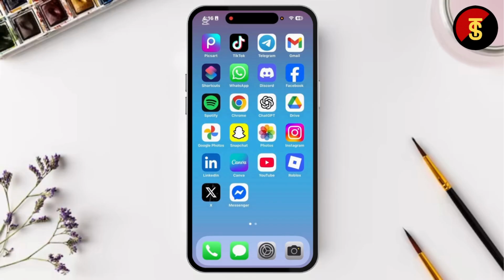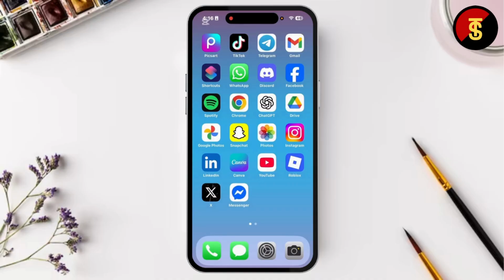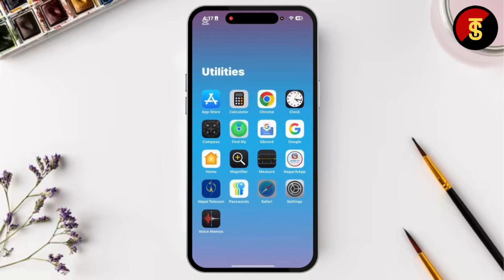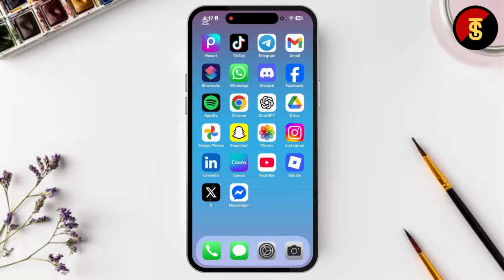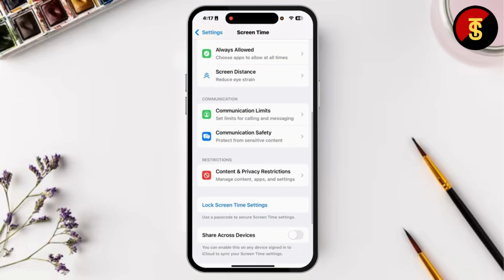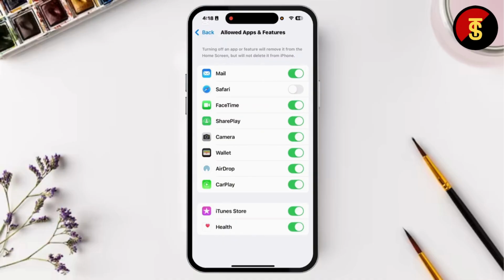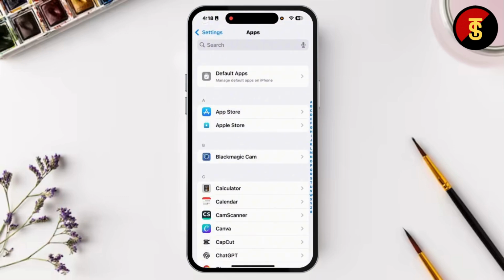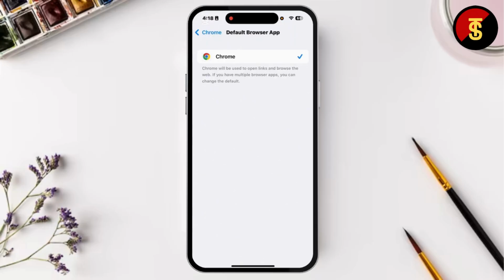How To Delete Safari On iPhone?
Want to know how to delete Safari on your iPhone? This video will guide you through the steps to remove Safari from your device easily. Whether you're asking, "Can I delete Safari on iPhone?" or need help managing your apps, this tutorial will show you how. Learn the steps to delete Safari or disable it completely on your iPhone today!

Timestamps:
00:00 How to Delete Safari on iPhone
00:06 Can I Delete Safari on iPhone?